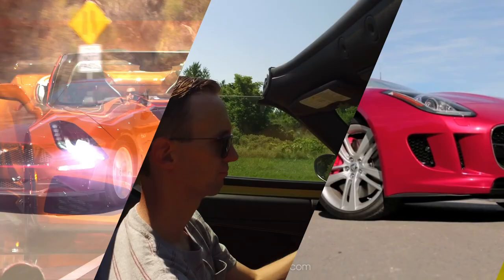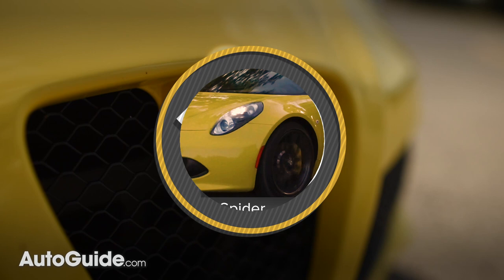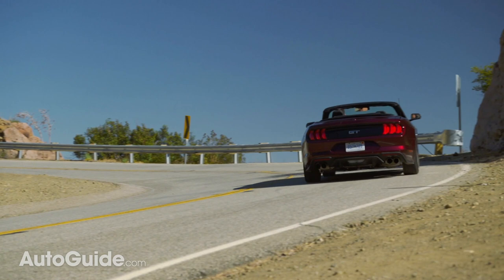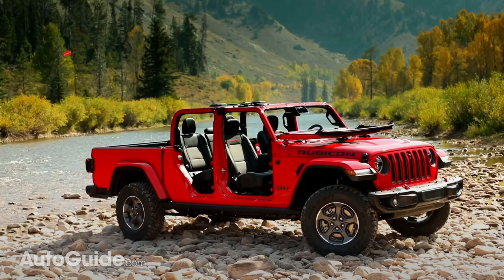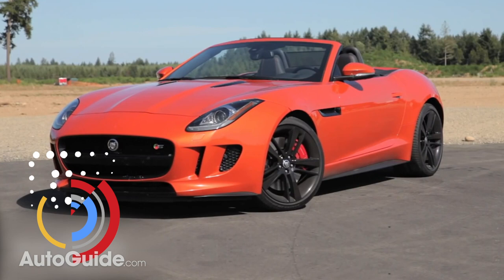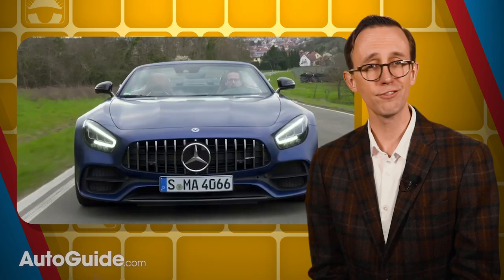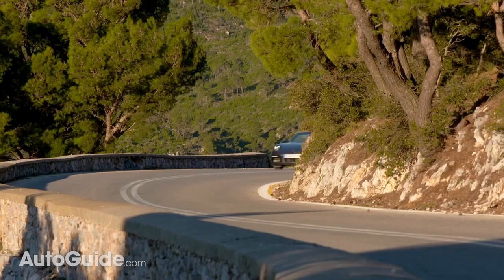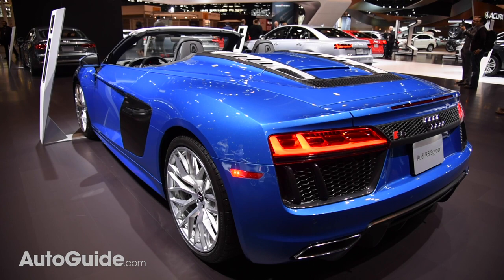Top 10 Best Convertibles for 2019: The Short List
Whether you’ve got a middle-class budget or can afford six figures, there’s a wide range of convertible automobiles available from manufacturers all around the world. Underscoring this point, here are 10 of our favorite convertibles for 2019, an eclectic list with a little something for everyone ranging from the Alfa Romeo 4C Spider to the Ford Mustang to the Mercedes-AMG GT Roadster.